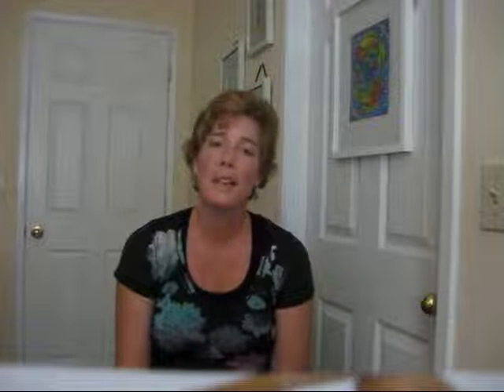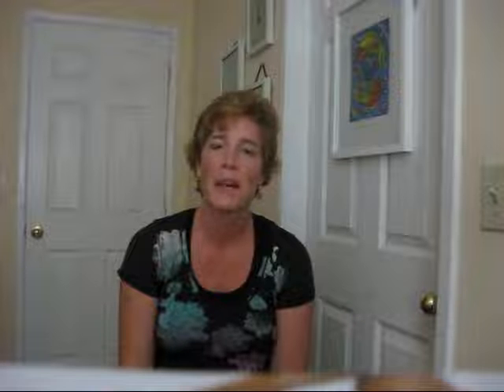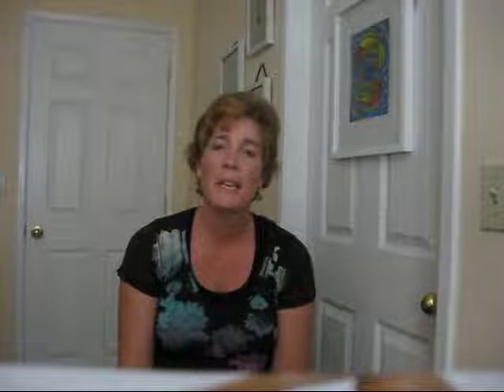BA 211 Principles of Accounting I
Online course introduction by Cynthia Killingsworth